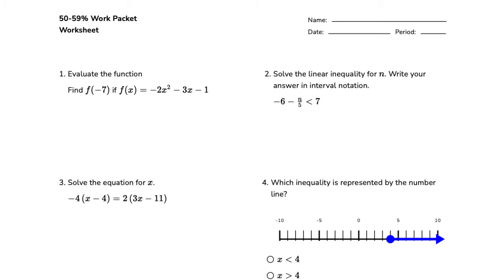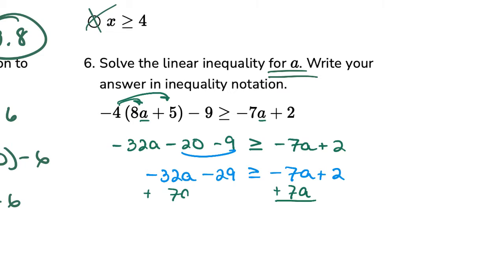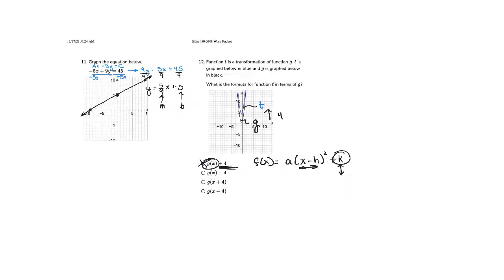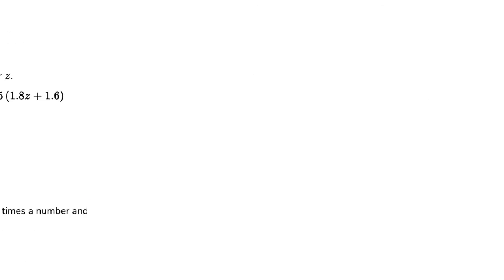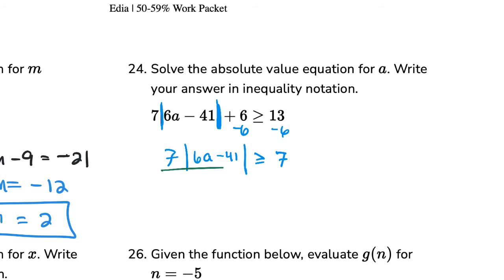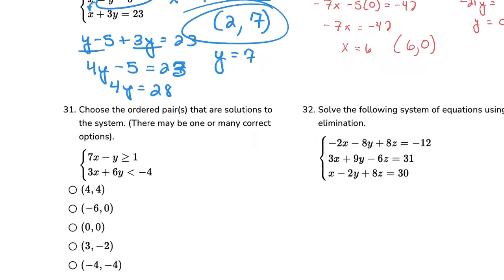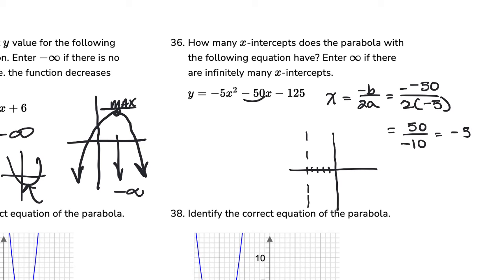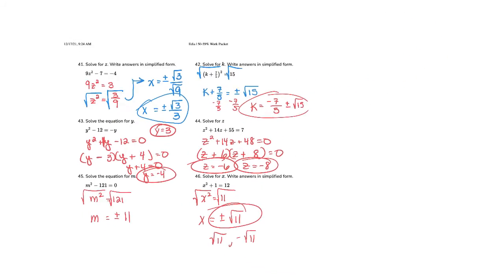Algebra 2 - 50 - 59% Review Examples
50 - 59% Review - Example of each problem